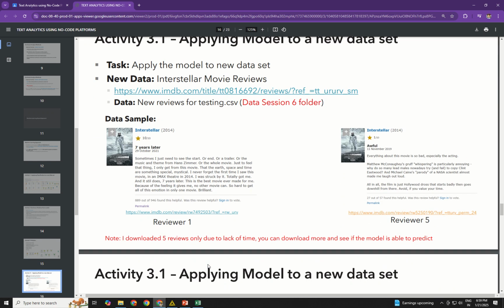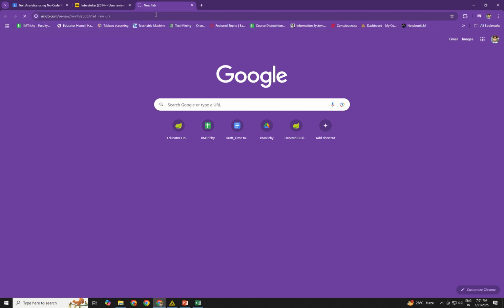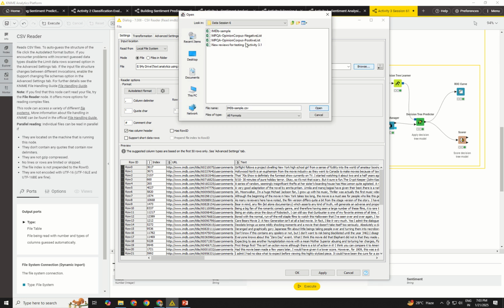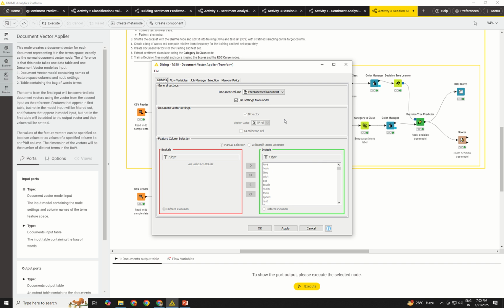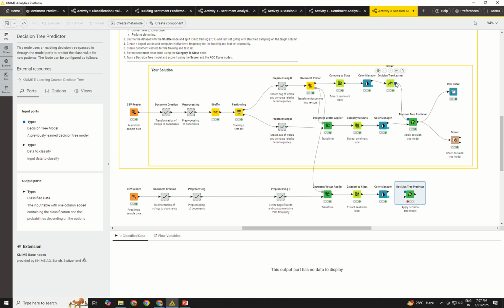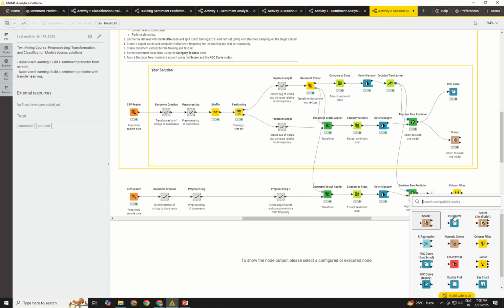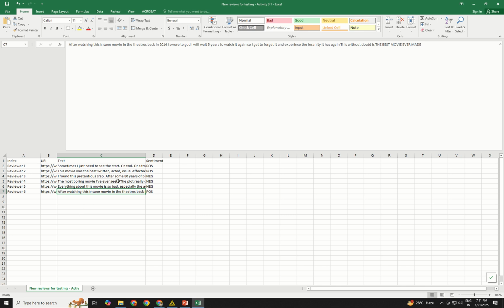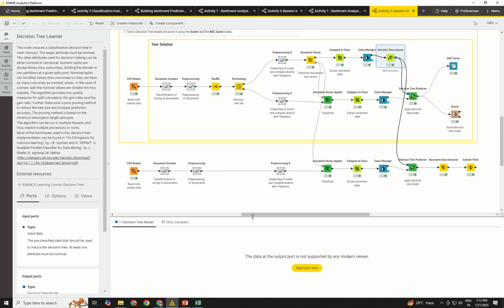Sentiment Predictor (Decision Tree) IMDb Review